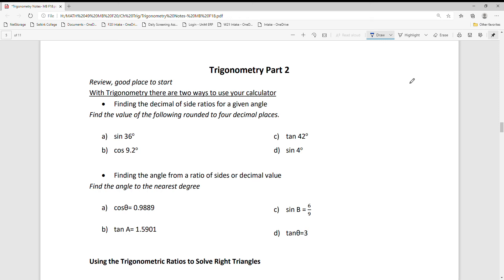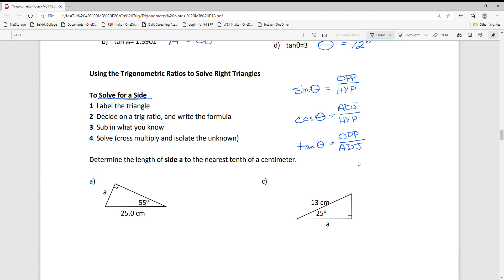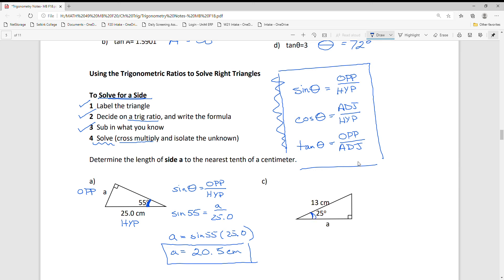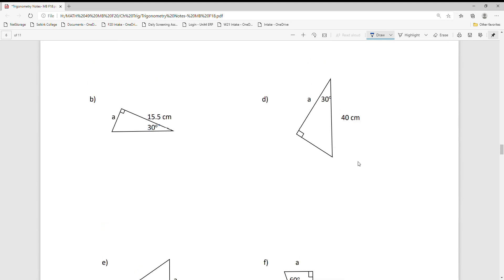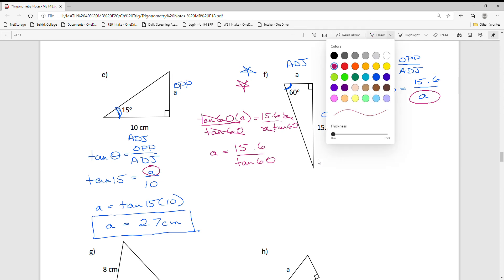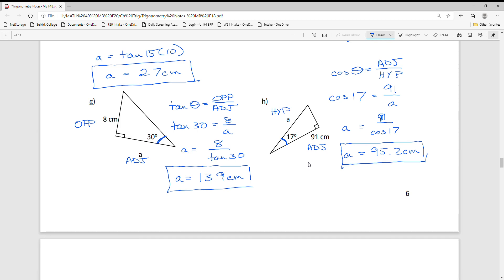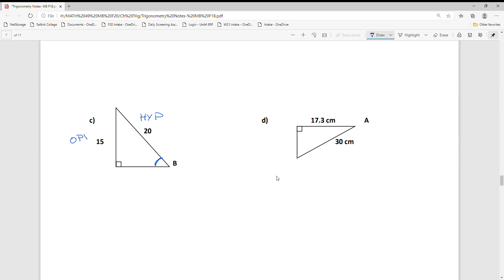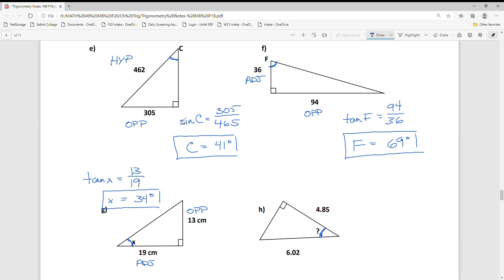Math 49 Trigonometry Part 2A